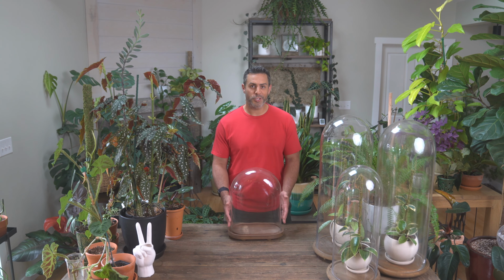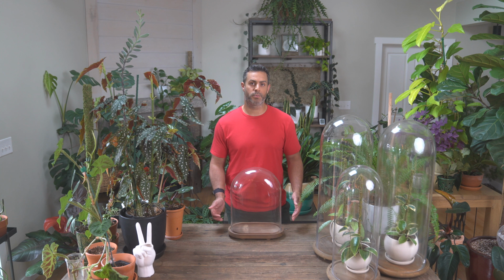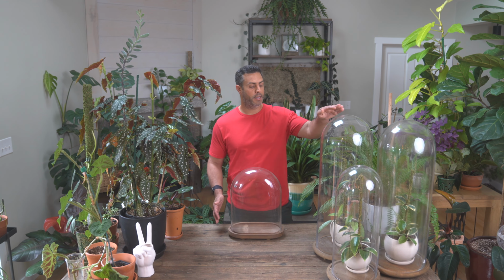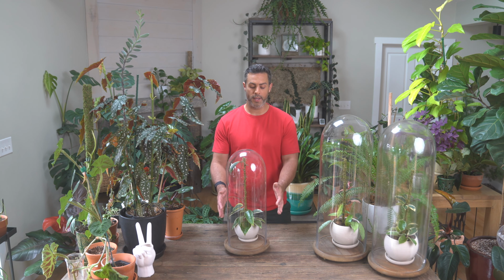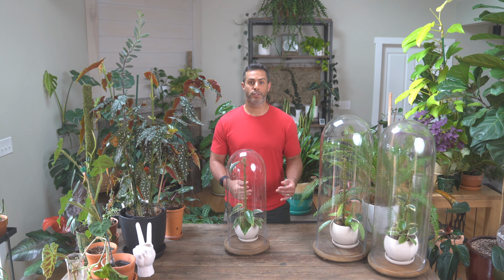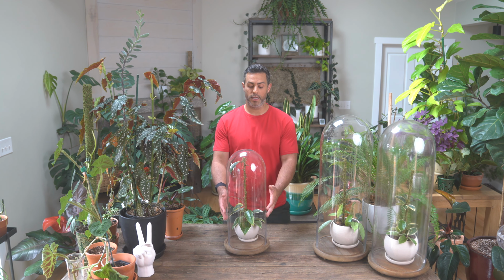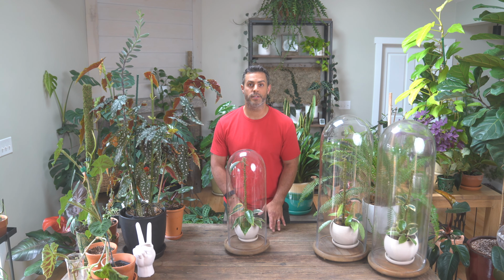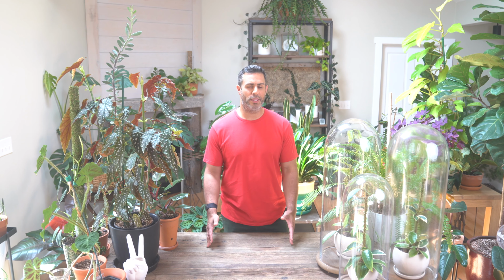Answering Your Most Asked Questions! | Popular House Plant Questions | Pruning + Glass Domes + Q & A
In this video, Tyler shares the most asked questions and comments he gets on his YouTube channel. Mostly about plants, dormancy, pruning and his glass domes/cloches.

Profile and Banner Artwork by Pablo Santinedas